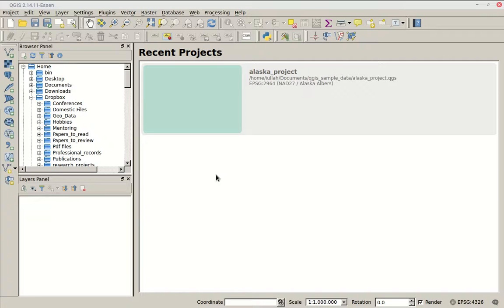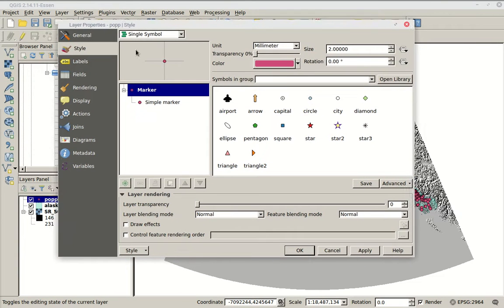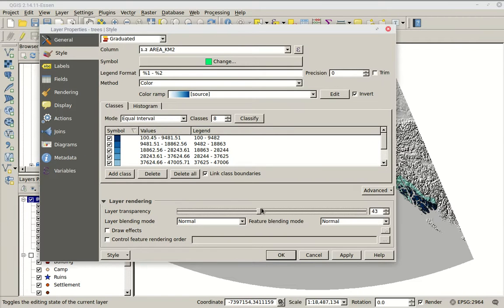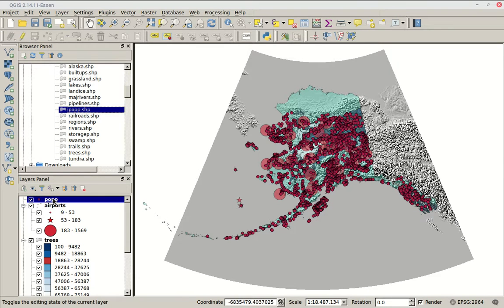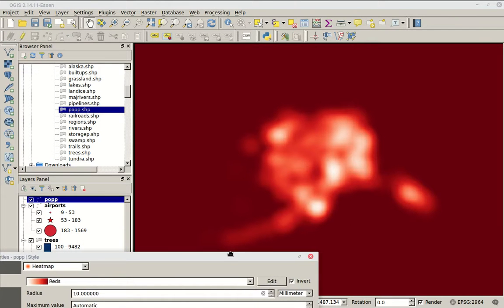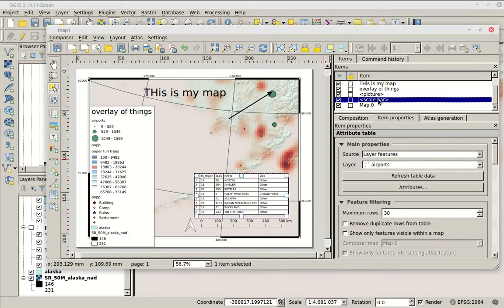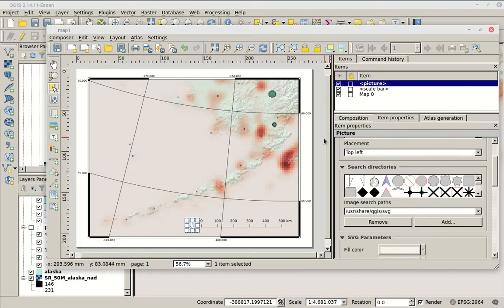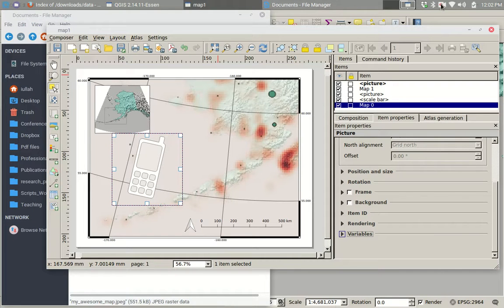QGIS 2.15 -- thematic mapping and cartography